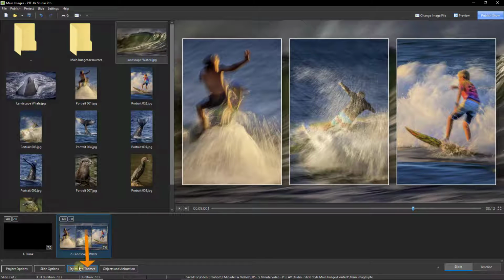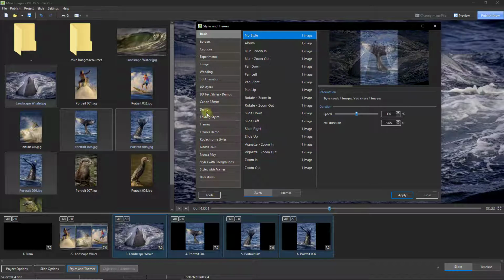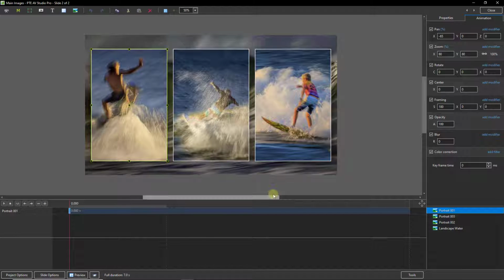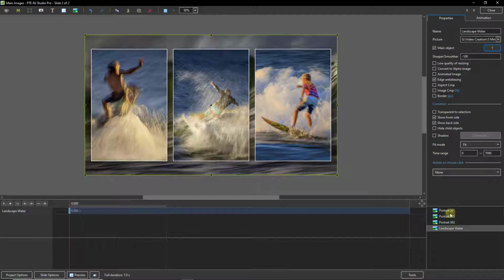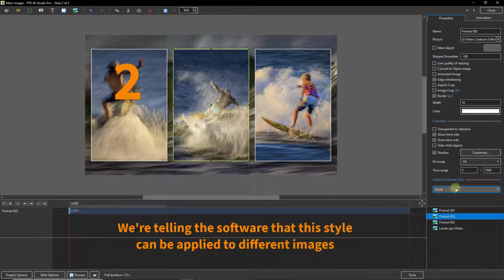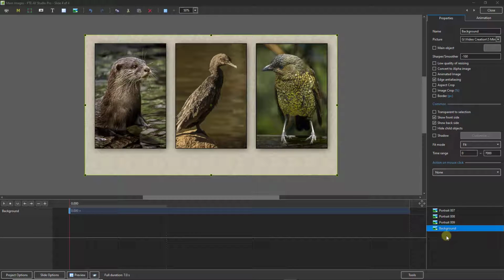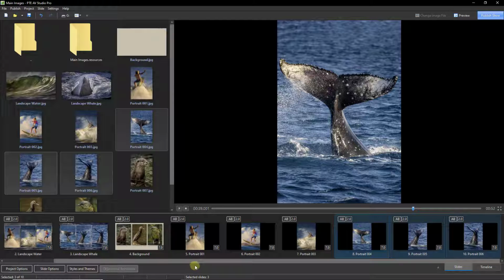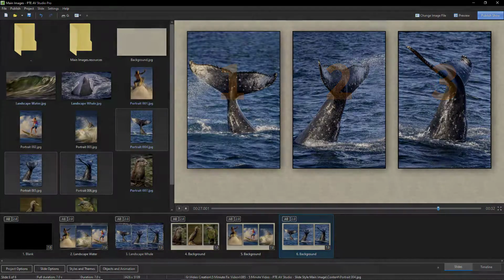085 - 5 Minute Video - PTE AV Studio - Slide Style Main Image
Making sure our Slide Styles work just as we intend them to.